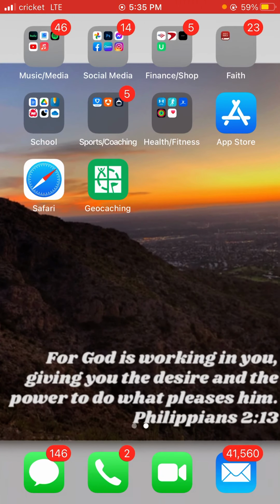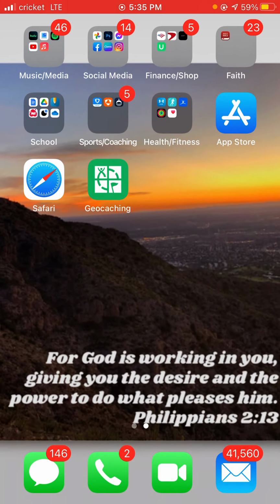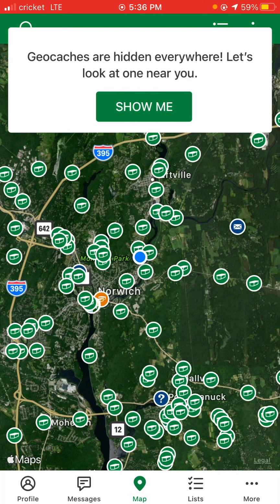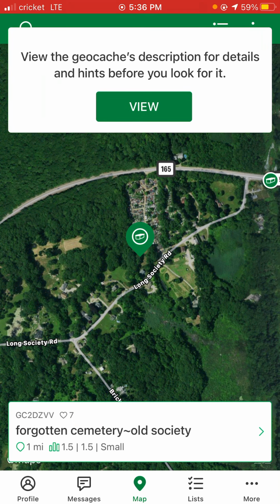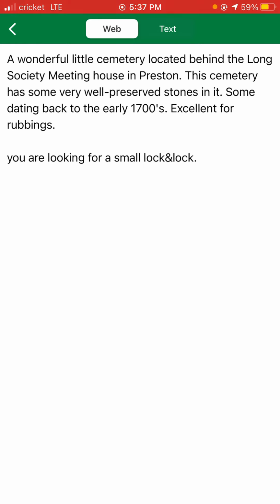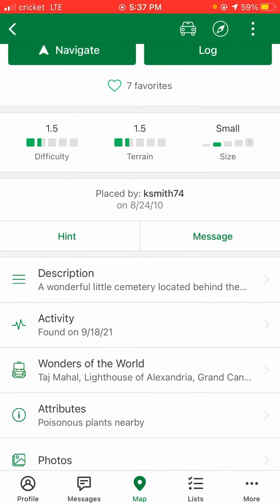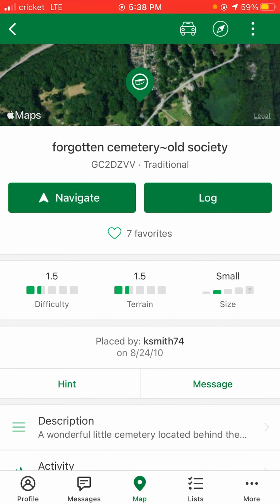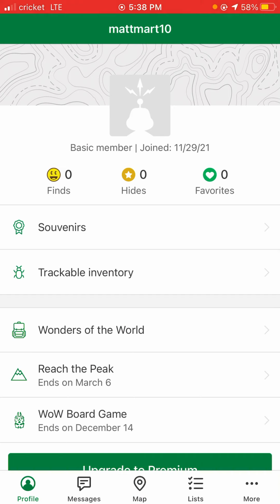How to Use Geocaching App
This video will show you how to use the Geocaching app and also give you some ideas of how to implement this app in your P.E. curriculum!